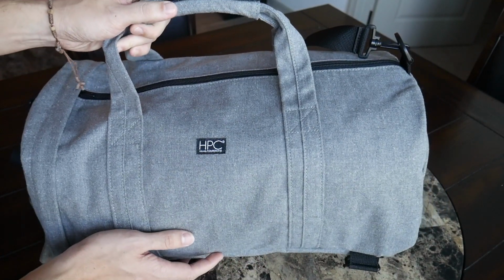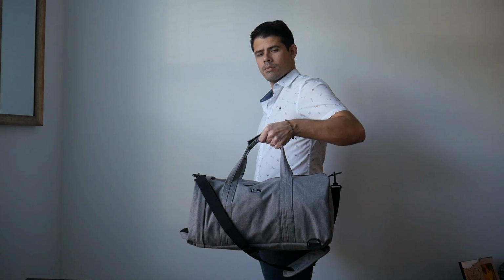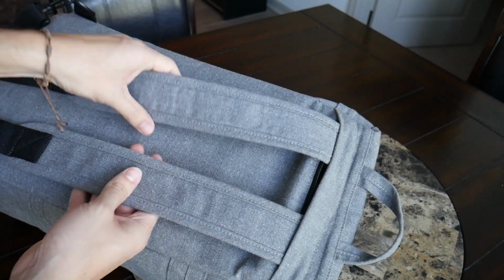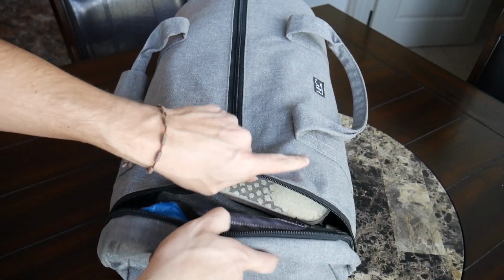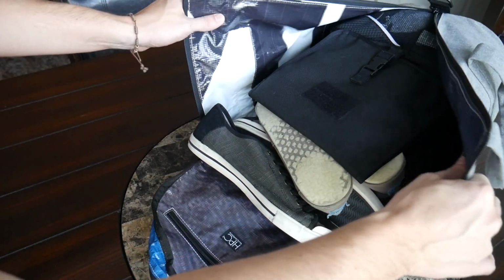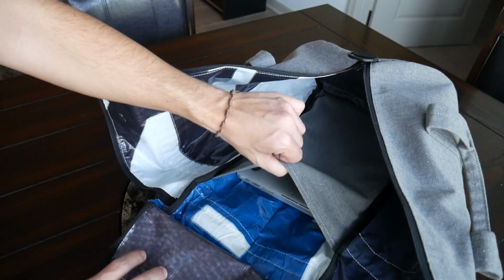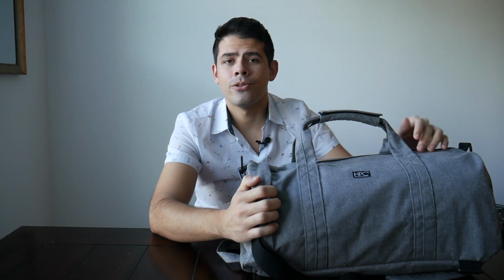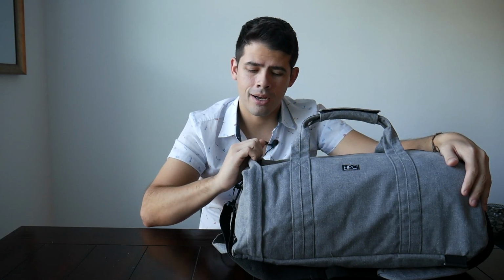Best Travel Packs: Hamilton Perkins Earth Bag Premium Travel Bag Review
Review of the Hamilton Perkins Earth Bag Premium which is a versatile and stylish 36L travel bag that also happens to be out of recycled plastic bottles and billboards! Each bag has a unique internal style and feels much sturdier than I expected.

Have you guys had experience with any similar products? What do you think of the use of recycled materials in products like this?

*The HPC Bag was provided as a sample for this review. All opinions are my own and do not represent any other parties.

Incase Accessory Pouch

GoPro Hero5 (Latest)

Packing Cubes

TOMs Classic Slip On Shoes

Field Notes

Penguin Chiller Shoes

WD External Drive

Mocreo Travel Adapter